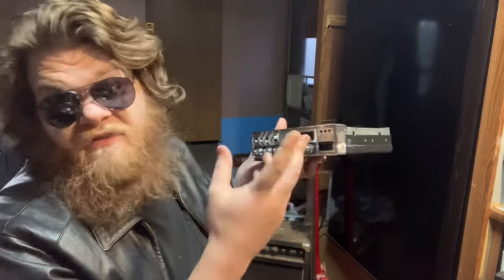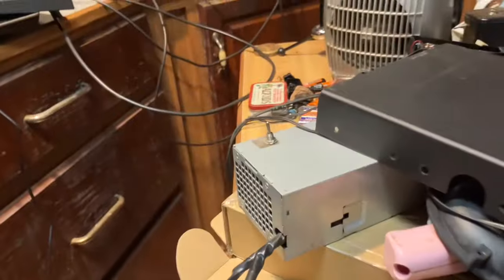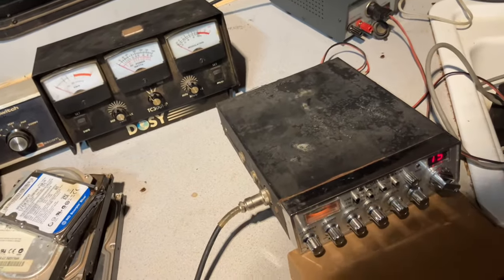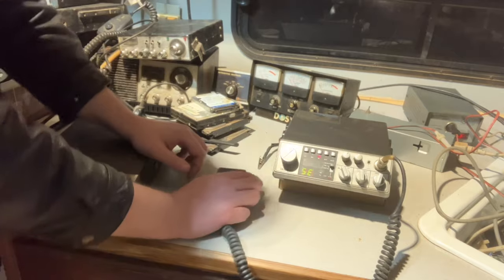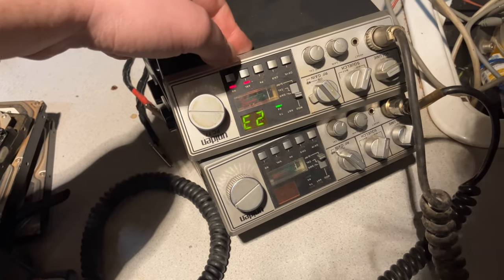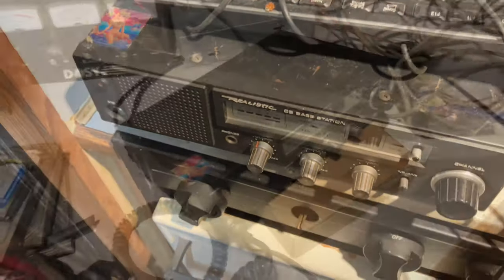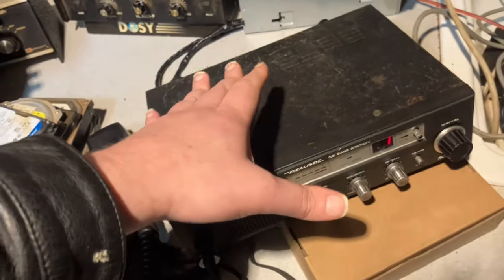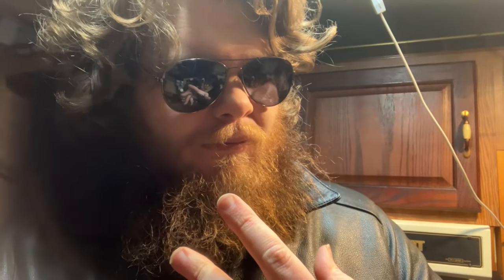I FOUND THESE RADIOS IN AN ASH BUCKET! LOT’S OF CB RADIOS!!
Today I’m testing out a PC 77 by Uniden, A President Honest Abe CB radio, a Cobra 29, XLR. ￼ and a Realistic 433 base station.

This lot was found in an auction in an ash bucket!￼